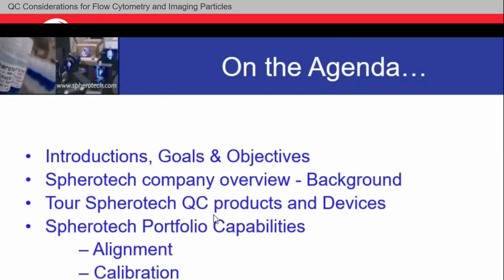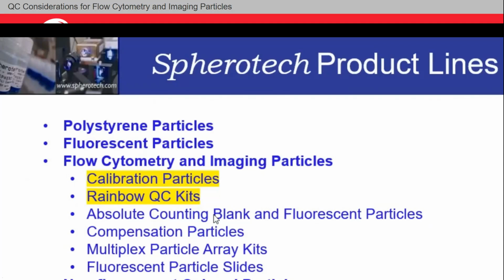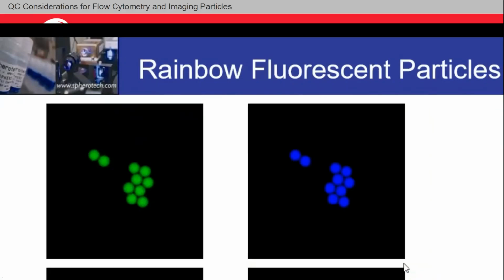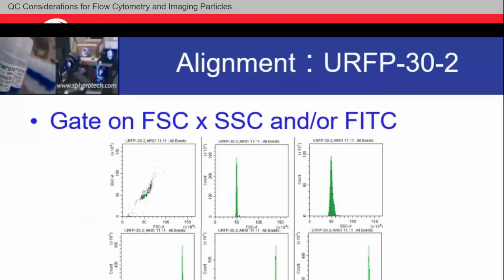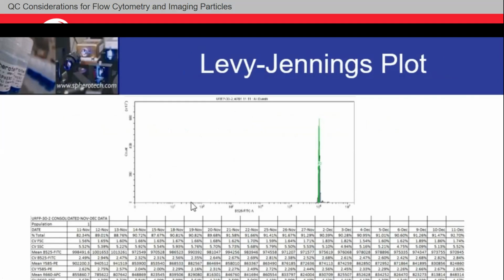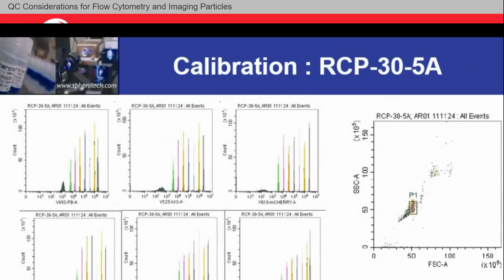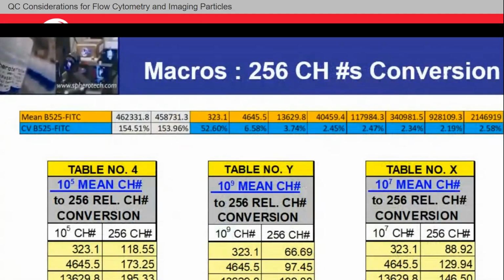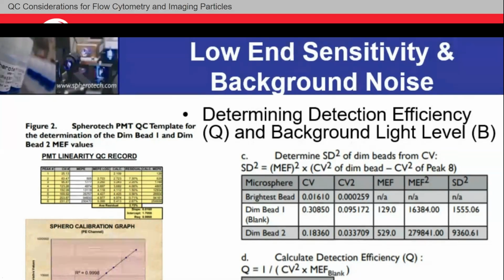QC Considerations for Flow Cytometry and Imaging Particles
Presented By: Michael Collis, Application Specialist, Spherotech, Inc.
Webinar: QC Considerations for Flow Cytometry and Imaging Particles
Webinar Abstract:
We will begin by introducing myself and Spherotech. Moving onto definitions of terms, particles and flow cytometer anatomy will be reviewed, as well as their common manufactured and data acquisition ranges. QC considerations are focused on alignment, calibration, and cross-calibration. Once Alignment is defined, we will explore the tools and protocols for data acquisition for alignment analysis and how to set an SOP for those measurables. Defining and outlining how to Calibrate and instrument will follow and what tools and parameters are used for the acquisition and determination therein. We will also define MEF and touch on other similar units. Lastly, we will exercise one QC fundamental - specifically Calibration, to then apply MEF values to unknown populations so end users can make statistically significant determinations when performing novel research, namely Cross Calibration. Low end sensitivity and background measurements by Q and B values will be reviewed in closing, providing an avenue for additional, optional QC.

The three primary learning objectives we might expect a viewer of the webinar to attain knowledge, familiarity and if practiced, competence with would be
Identify the tools needed and perform alignment for daily instrument QC, as well as produce Levy Jennings Graphs for CV and MFI tracking.
Identify the tools needed and perform instrument calibration and attain Calc. MEF, Rsq, and Residual Values
Cross calibrate MEF values and assign them to unknown populations.